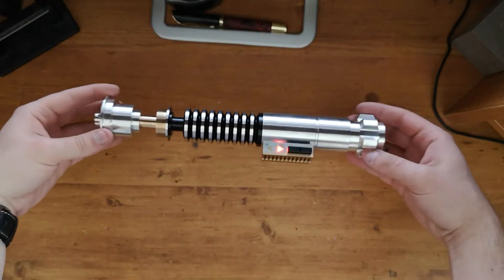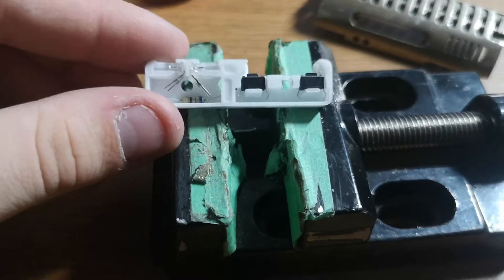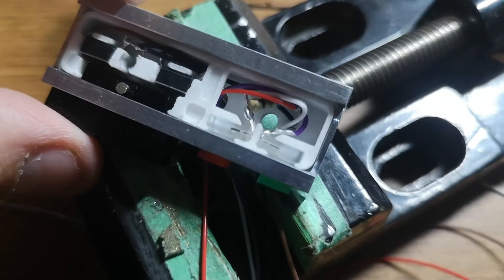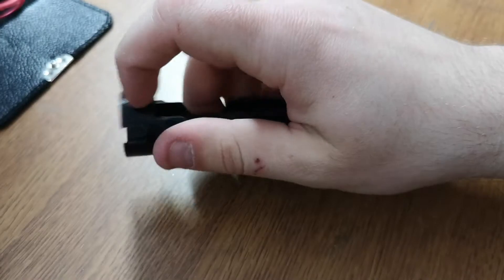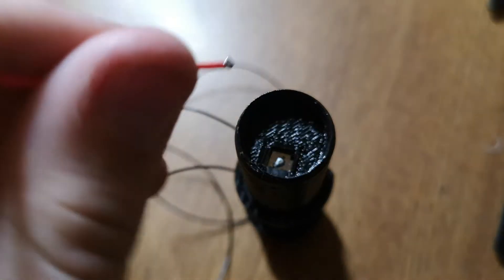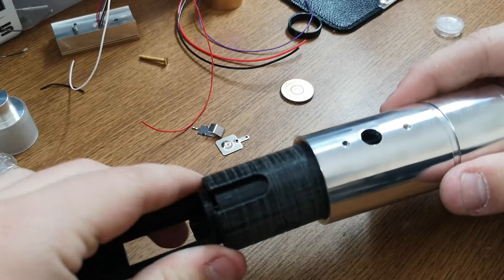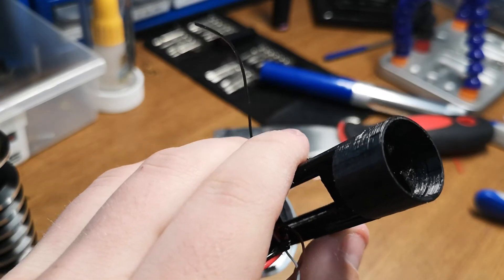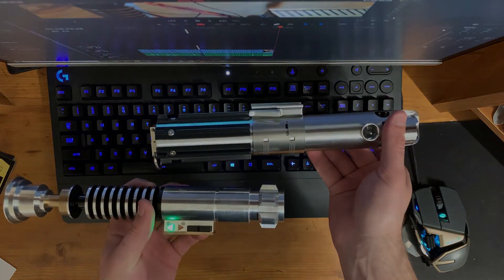LIGHTSABER TUTORIAL: Creepy Uncle Goth3-Designs Chassis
In this video, we go over the process involved in installing a Gen 3 Creepy Uncle with a Goth3-Designs FDM Chassis.

Featuring:
Crystal Focus X
ShtoCustomWorx NPXL Connectors
OLED Screen
3.7v 15A 18650 Battery

Misc Electronics